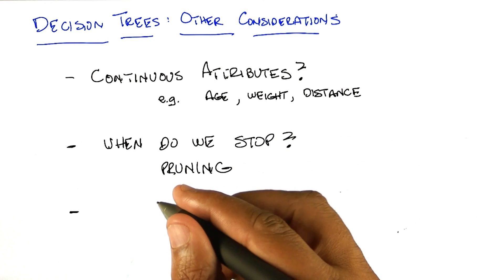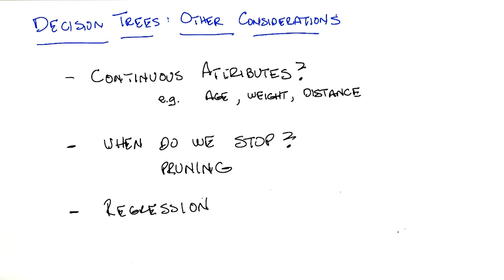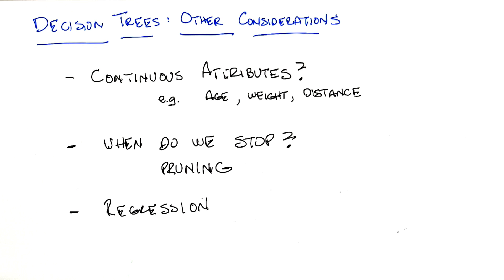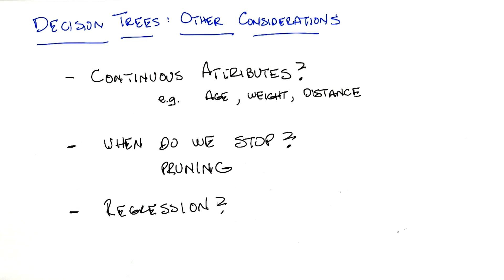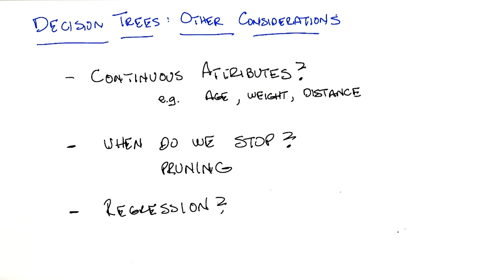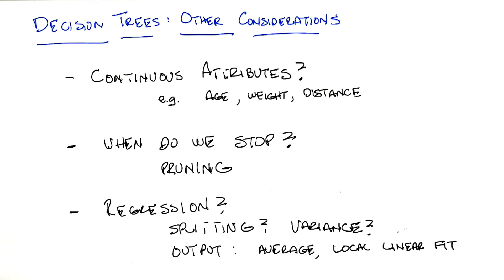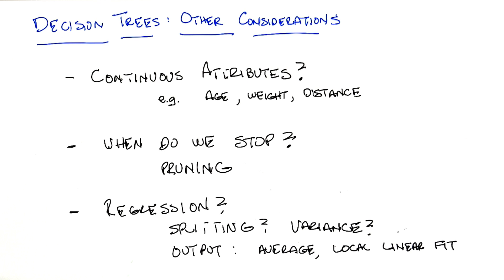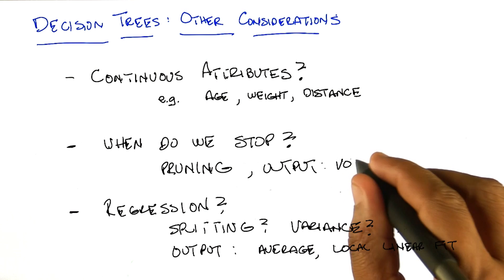Decision Trees Other Considerations Regression - Georgia Tech - Machine Learning